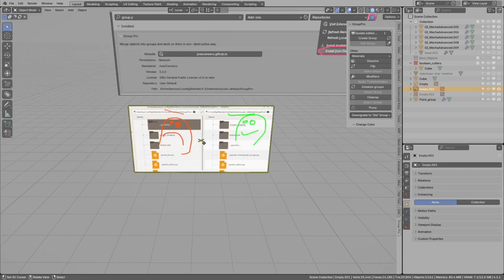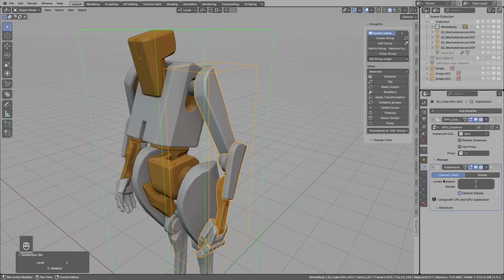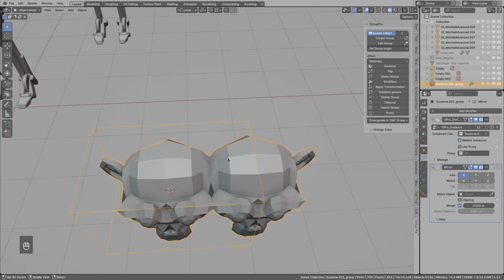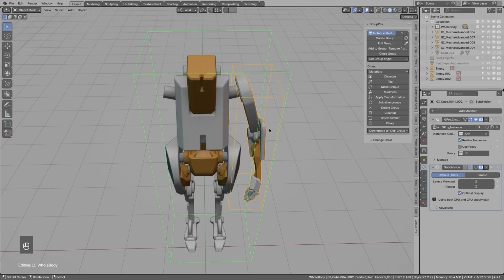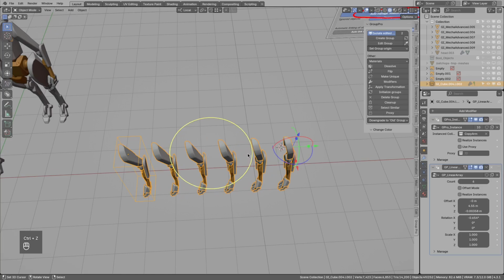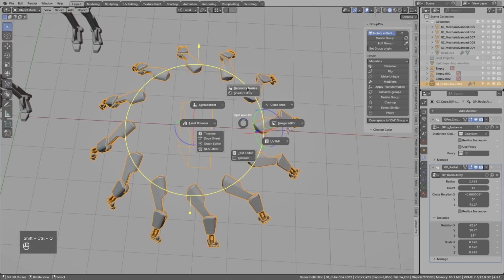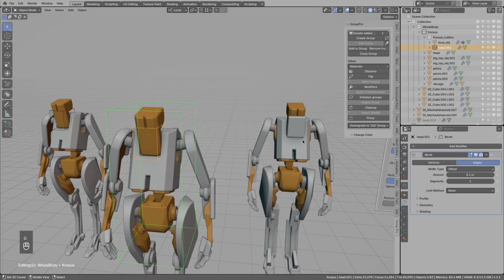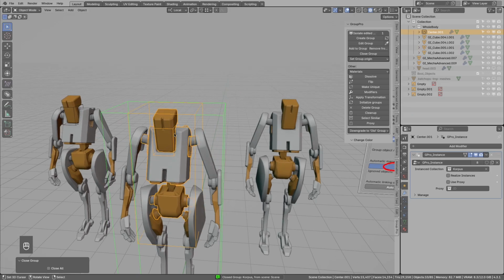Managing your robots army in Blender. GroupPro 3.0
In new  GroupPro 3.0 Blender add-on  (now extension) you will be able to assign modifiers to your groups of objects. This unlocks ability to, for example add bevel to groups of objects, or boolean cut them all at once.    GroupPro is my oldest add-on, initially made around 10 years ago, now better than  ever.
00:00  New: groups as instance modifier.
00:59 How update to Extension
2:35  Realize Instances
5:05 Custom Mirror
7:25 Linear Array
9:17 Radial Array
11:00 Realize instance - hidden objects workaround